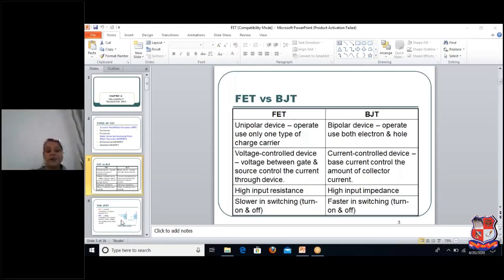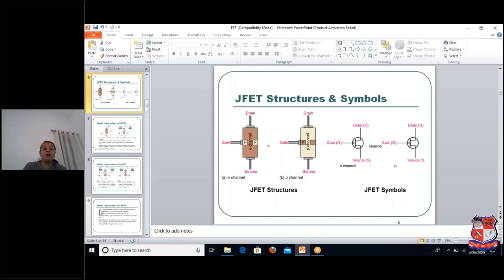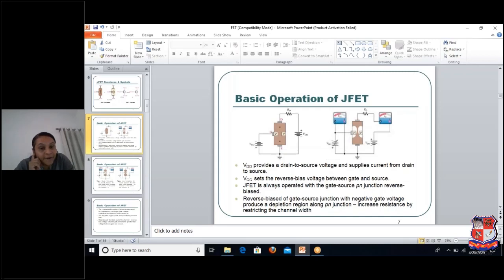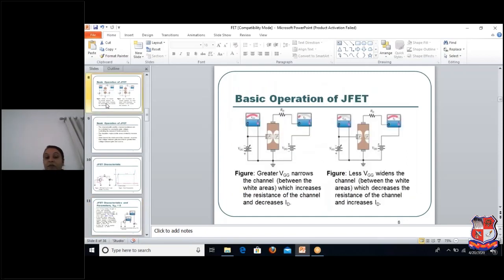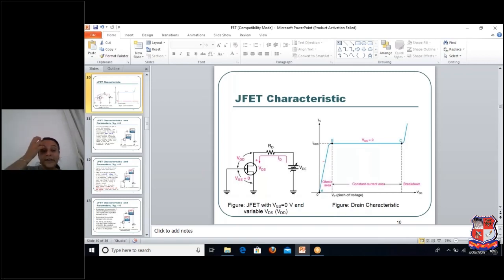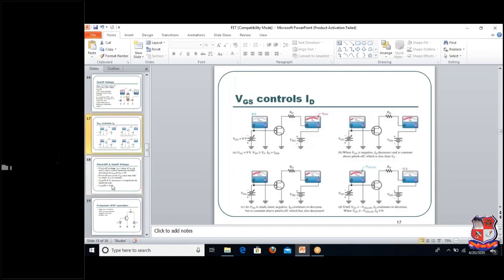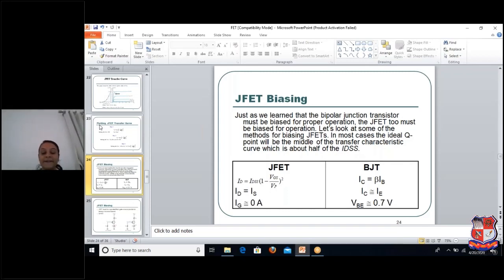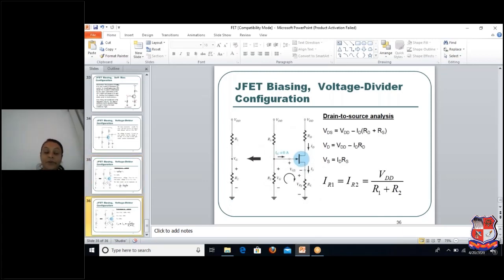GTU_BE_ELECTRONICS & COMMUNICATION ENGINEERING_3110016_Basic Electronics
Subject : 3110016  -  Basic Electronics (Sem-2)
Created By : Varsha kheradiya [Assistant Professor] | 09 May 2020 | 241 MB
College : 026 - KALOL INSTITUTE OF TECHNOLOGY & RESEARCH CENTRE, KALOL
Topic : FET and characteristics